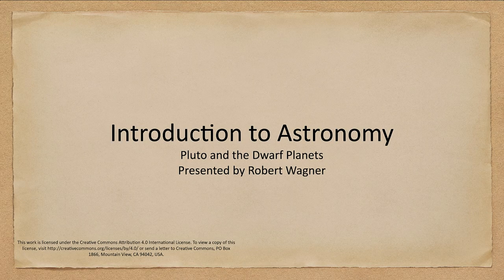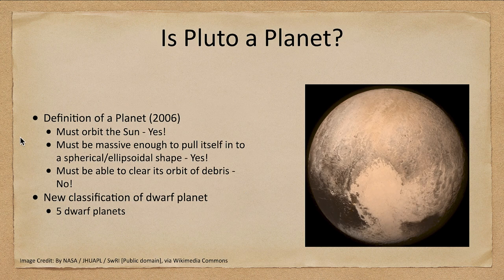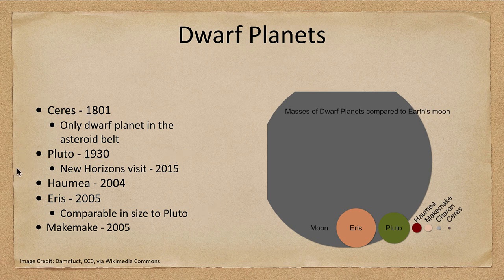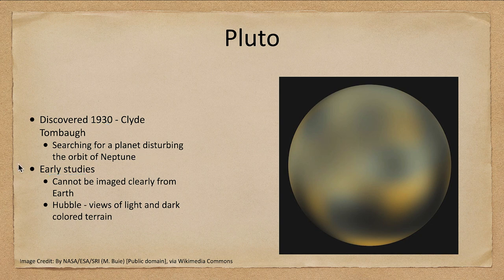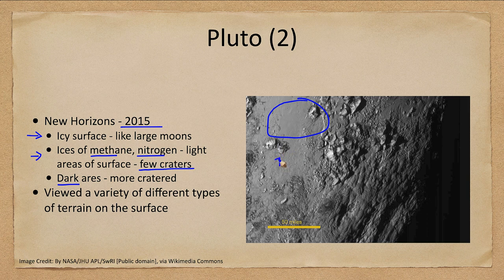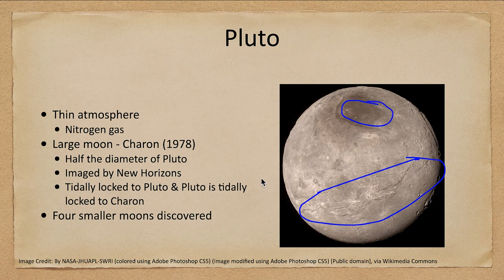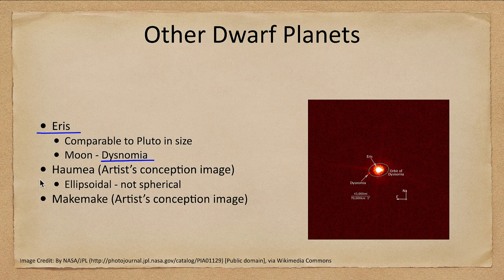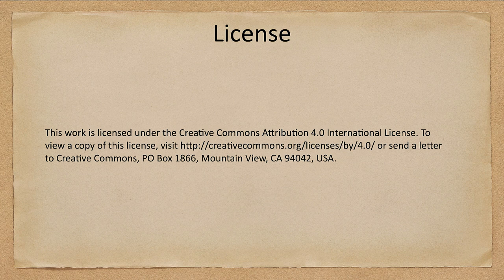Lesson 12 - Lecture 3 - Pluto and the Dwarf Planets - OpenStax Astronomy 2023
In this lecture, we will look at Pluto and the other dwarf planets in the solar system. The definition of a planet was formalized by the International Astronomical Union in 2006 which led to this new classification of object and the change of classification of the objects Pluto and Ceres.